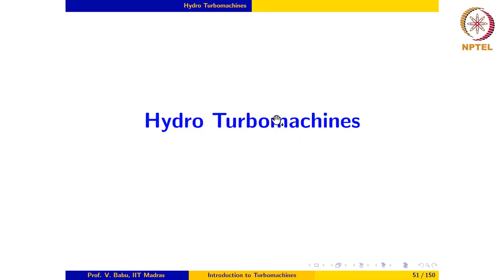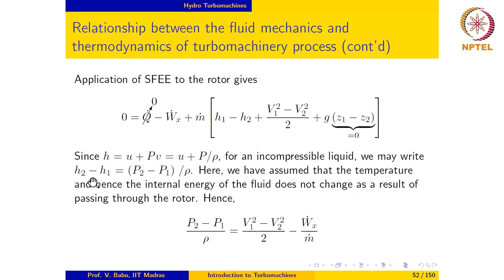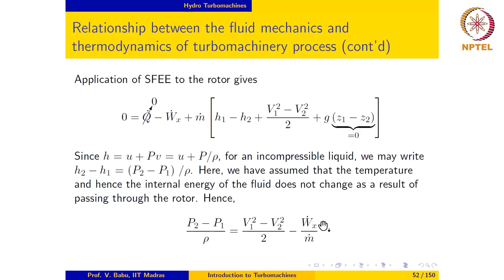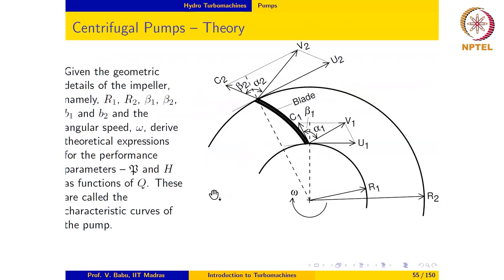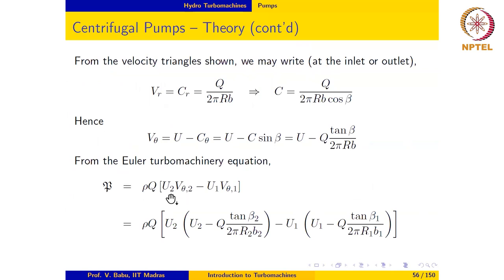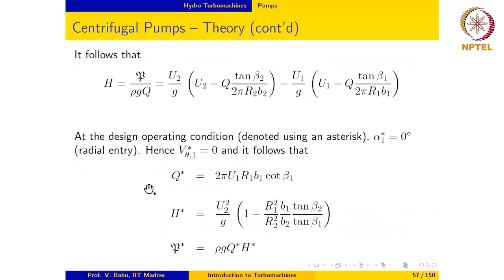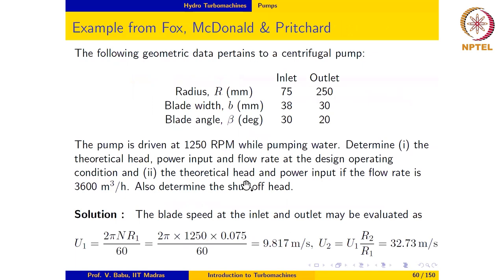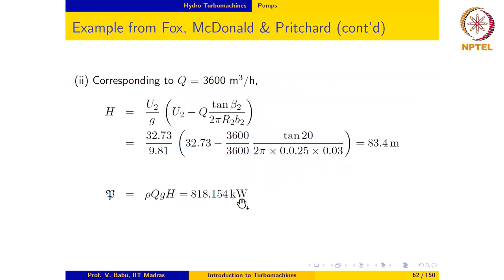Hydro Turbomachines - Centrifugal pumps-Part-01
Simplification of the pressure rise across a rotor for an incompressible fluid, Efficiency, Theory of centrifugal pumps, Ideal characteristics, Forward, radial and backward curved blade, Worked example

IIT Madras